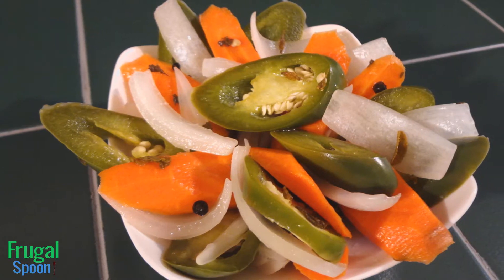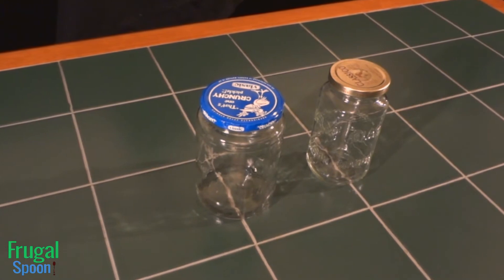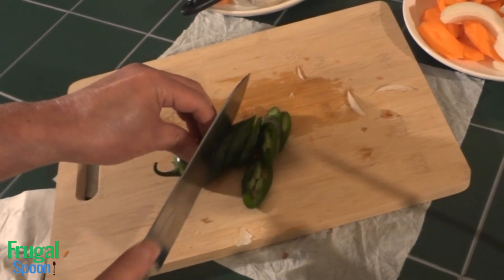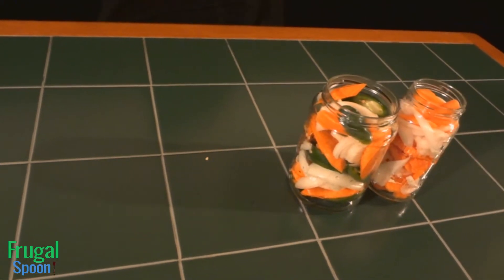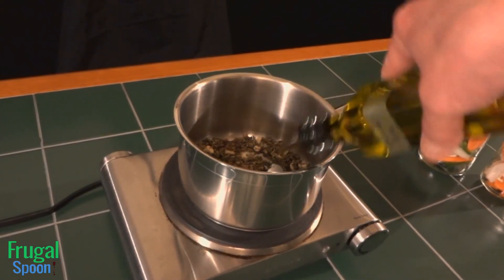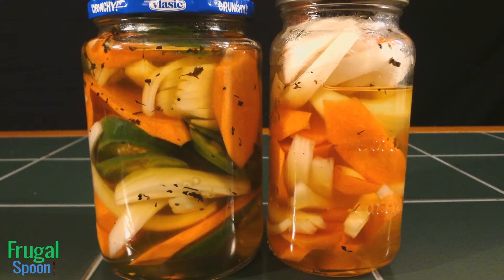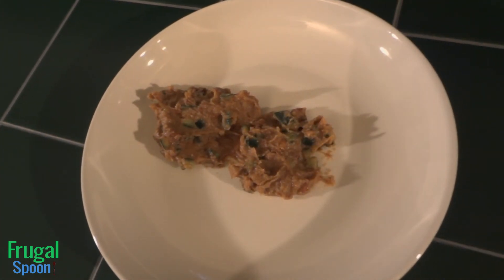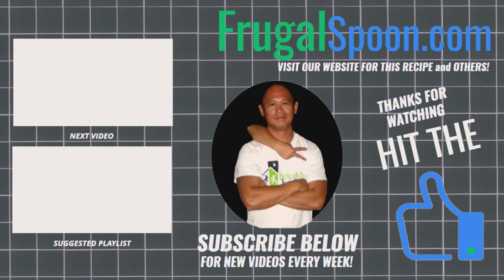PICKLED JALAPENOS, CARROTS, & ONIONS | FRUGAL SPOON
This recipe is very simple pickling recipe for this Mexican condiment. It is hot, spicy, sweet, and crunchy.  This recipe has both a hot and spicy version, or just a sweet and tangy version. This recipe accommodates any size pickling jar or several jars of different sizes.

Welcome to Frugal Spoon. My name is Ivan and I make Tasty Small Recipes for me and my Plus 1. I serve small dishes so they have to be packed with flavor and diversity.

DISHWARE
○ Porcelain Plates 10 Inch Set of 6
○ Porcelain Plates 7.8 Inch Set of 6
○ Porcelain 7 inch Semi Square Bowl Set of 4
○ Porcelain Serving Bowls
○ Porcelain Dipping Bowls Sets of 12
○ Porcelain Chinese Soup Spoons Set of 6

KITCHENWARE
○ Glass Spice Jars - Set of Six
○ Stainless Steel Metal Spatula
○ Infrared Thermometer Gun & Probe
○ Hot Plate Electric Burner
○ Infrared Halogen Convection Oven

○ Sony Cybershot WX9 Similar Camera
○ Sony NP-BN1 Batteries plus 2 Wall Chargers
○ Kingston 32GB SD Memory Cards
○ Lighting - Clamp Lamp Light with 8.5 Inch Aluminum Reflector
○ Lighting - 1600 Lumens Bulbs
○ Xenvo SquidGrip Flexible Tripod
○ Merkury Tripod 50"
○ Homemade Aluminum Camera Boom with $3 Micro Tripod Head

COMPUTER EQUIPMENT & SOFTWARE USED
○ Editing PC - Toshiba Satellite A665 Laptop (Windows XP)
○ Rendering - MS Surface Windows 10 Laptop (Windows 10)
○ Seagate 5TB External USB Hard Drives
○ Editing Software - Sony Vegas Pro 10 (Windows 2000)
○ Sound Editing Software - Sound Forge XP (Windows 98)
○ Graphic Design Canva, Snappa, Placeit and MS Paint 3D

Affiliate advertising programs are designed to provide a means for sites to earn advertising fees by advertising and linking to Amazon.com and other affiliate programs at NO ADDITIONAL cost to you if you decide to purchase something.

MUSIC
"Shahed - Indian Fusion" is free to use anywhere as long as you credit Shahed.